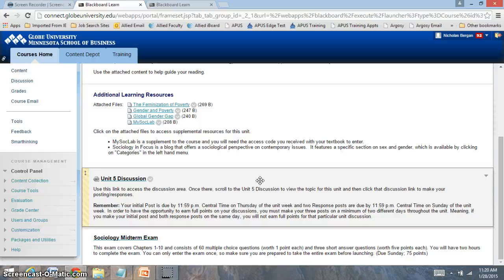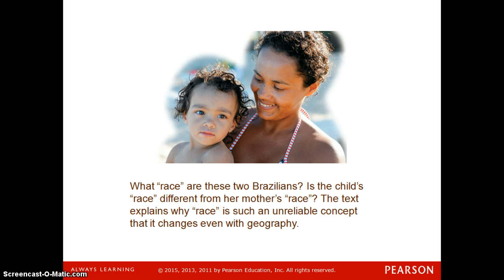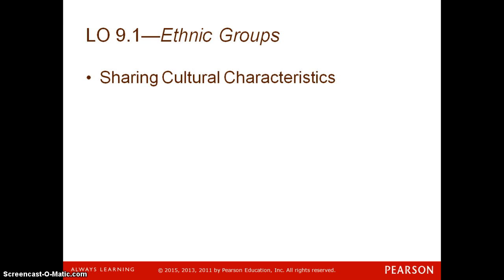Sociology Week 5